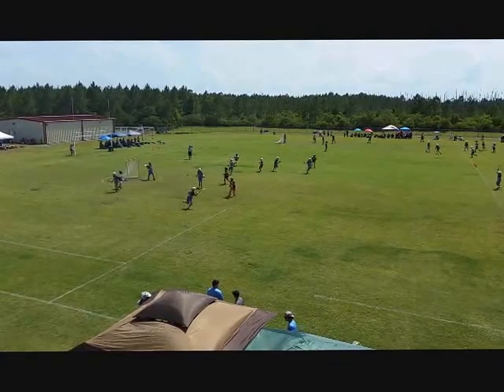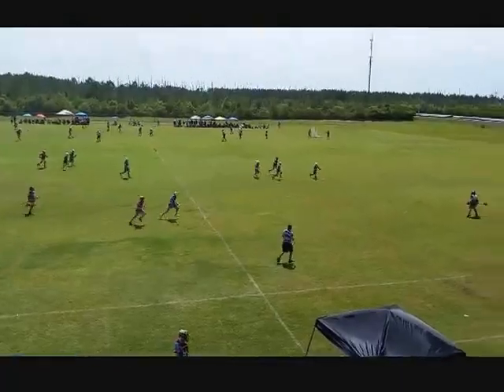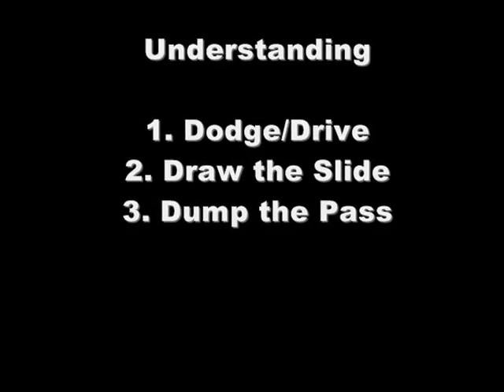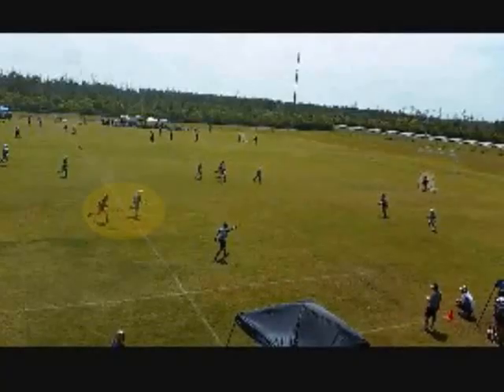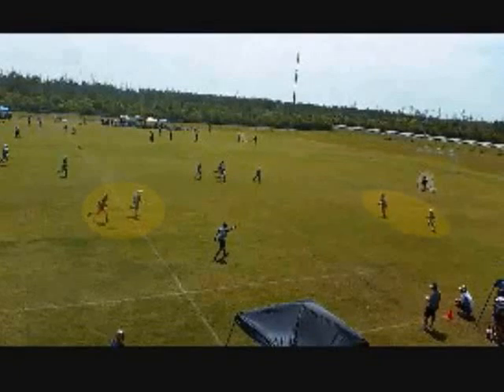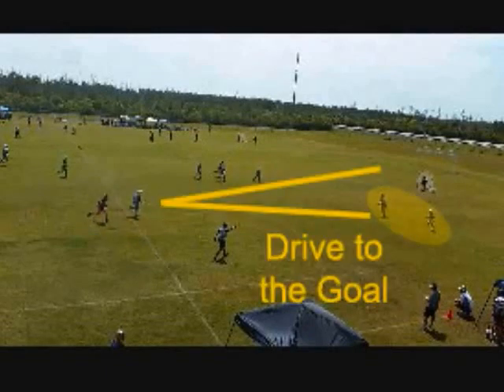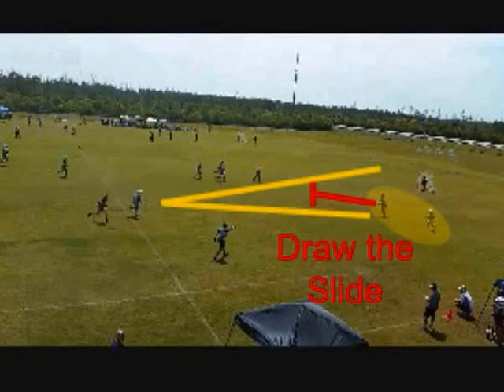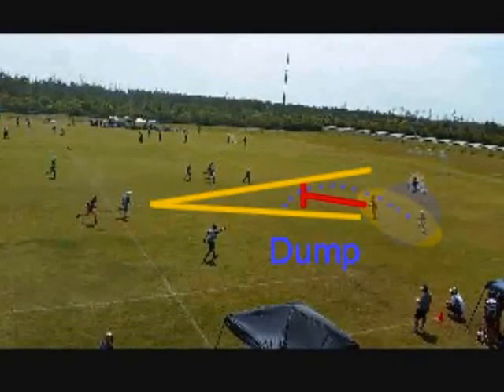DriveDrawDump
Sandsharks Lacrosse.  Fastbreaks.  Drive, Draw and Dump